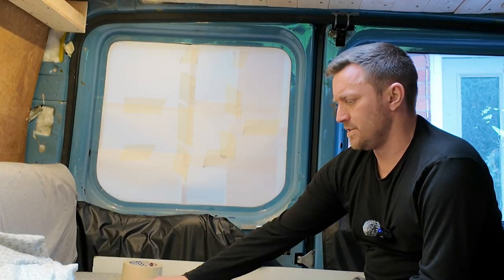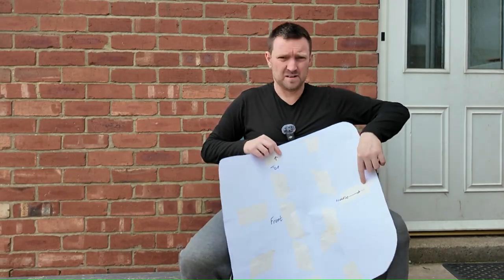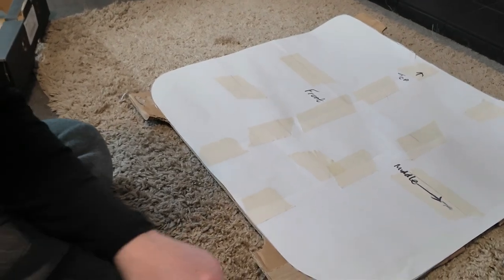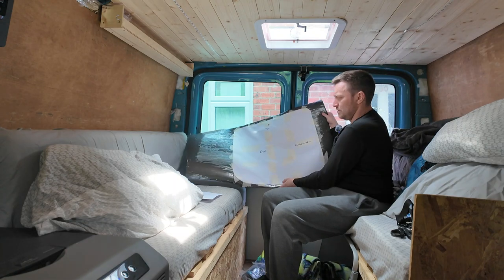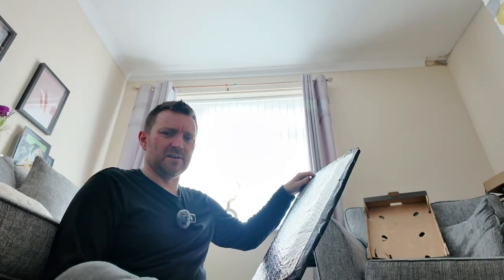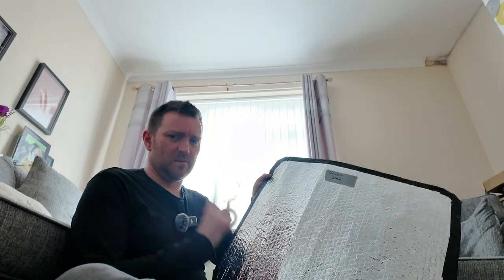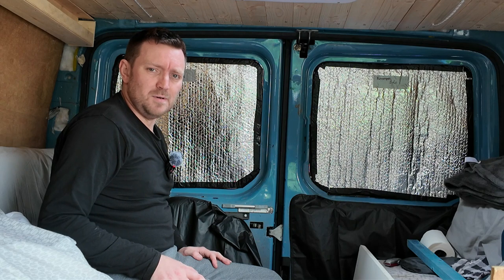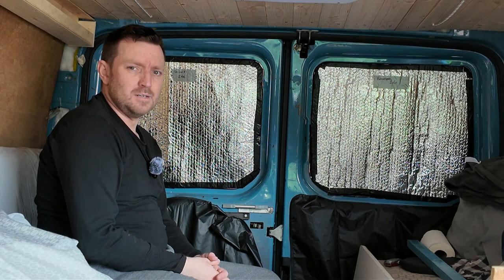DIY Insulated Window Covers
In today's video, Robert makes some DIY insulated window covers for our campervan. Inspired by watching Mr Hobbies over at @zafiracamper, Robert tries (and fails - initially) to use cardboard boxes to make the window covers. When it doesn't work, Robert scraps the cardboard completely & just goes with insulated bubblewrap & sticky foam insulation. Of course, no diy vanlifeuk project would be complete without some duct tape to finish it off.

We try to reply to all comments where we can.

IT WON'T COST YOU ANY MONEY, but it will help us a lot.

Filming/Editing Equipment

Main camera - DJI Osmo Pocket 3
- Dji Osmo Pocket 3 Creator Combo
Secondary camera's - GoPro Hero 12
- GoPro Hero 12 Creator Edition
Microphones - DJI Mic 2
Drone - DJI Mini 4 Pro FlyMore Combo

Equipment In The Van

Alpicool 12v 15L Car Fridge
170w Eco-Worthy Solar Sanel
100w Renogy Solar Panel
Renogy 20 Amp Solar Charge Controller
Chinese Diesel Heater
EcoFlow Delta 2
AllPowers S300
AllPowers 100w Folding Solar Panel
Renogy 200w Folding Solar Panel
Split Charge Relay
12v Water Pump
12v Cold Water Tap
AutoShield Roof Vent
WaterDrop Electric Water Filter
Carbon Monoxide Alarm
Takeaway Insulated Bag
RidgeMonkey Pan